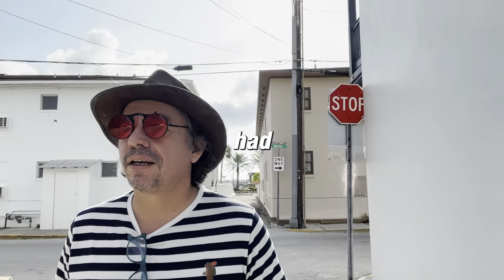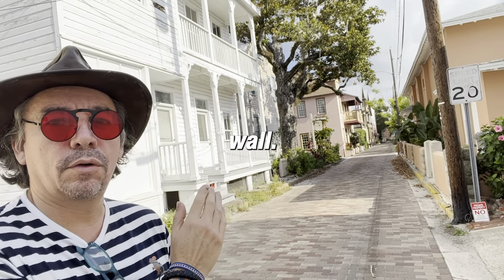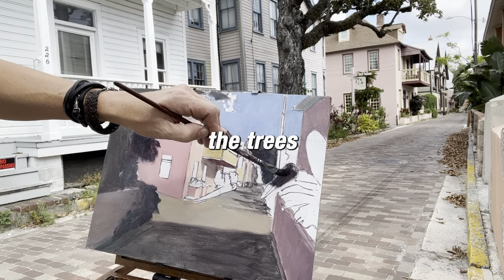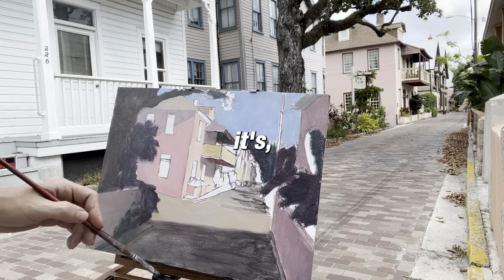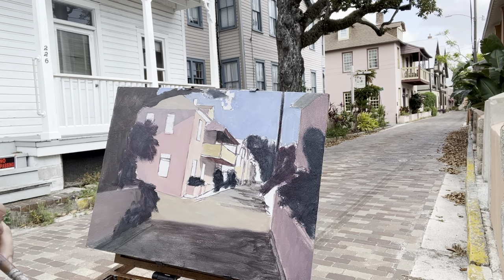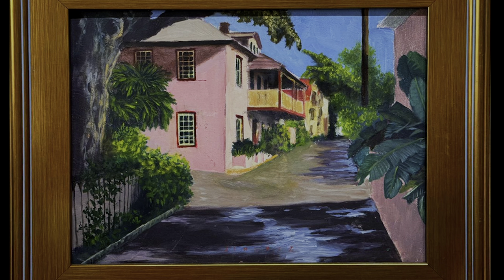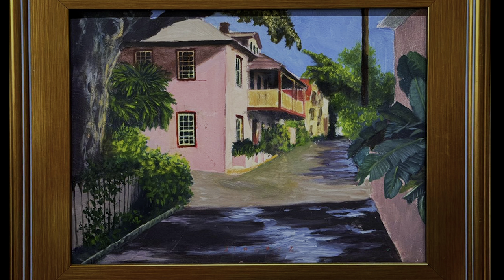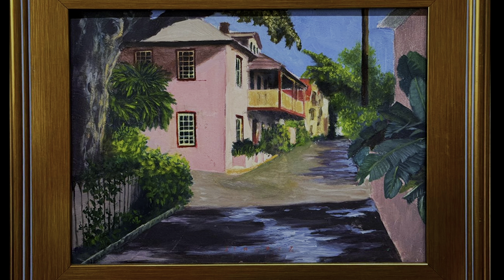Struggling when painting outdoors? This Tool Will TRANSFORM Your Paintings!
This ingenious tool is your secret weapon for conquering the great outdoors and translating its beauty onto your canvas and ensures your paints stay fresh and vibrant.
Focus on the joy of creation, not the limitations of the environment.
So, pack your paints, embrace the fresh air, and unleash your inner artist with this revolutionary tool. The world is your canvas, and with this secret weapon by your side, you're ready to paint it!

Also, I comment on the following beginner questions at the end of the video:
* How do I use light and shadow?
* How do I simplify the scene?
* How do I compose the painting?
* What is a limited palette?
* How I achieve a personal style?